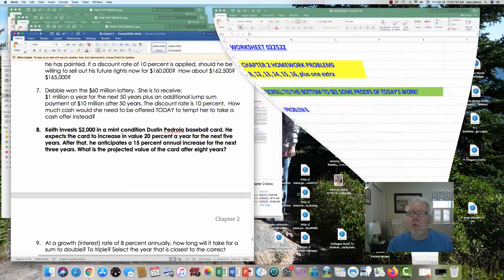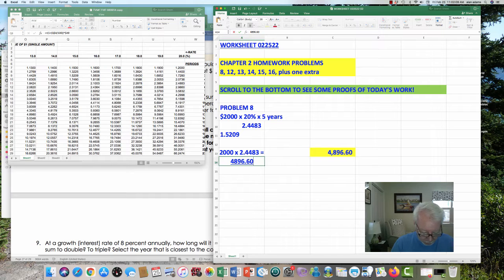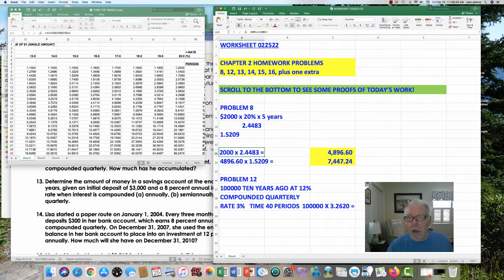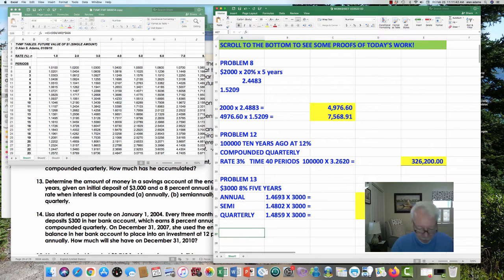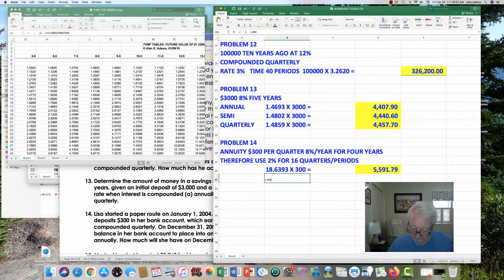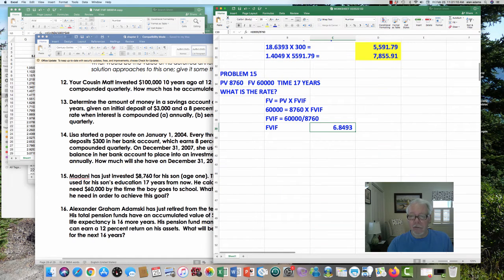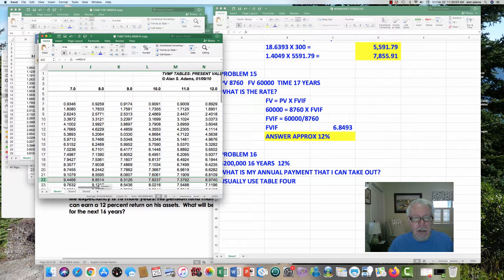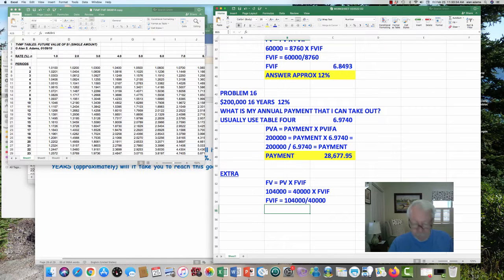VidLecture 022522 ch 2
Chapter 2 homework solutions - Feb 25 2022, best of luck!